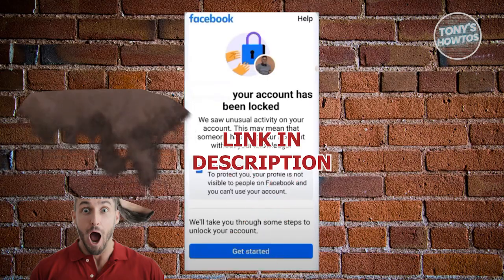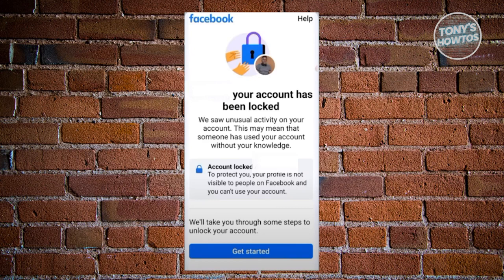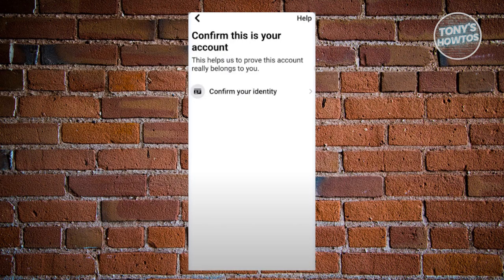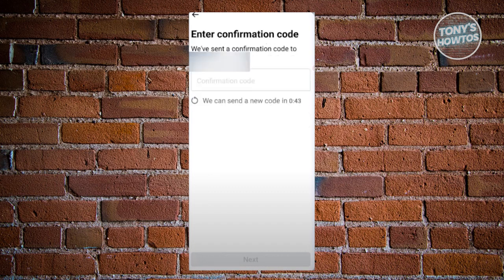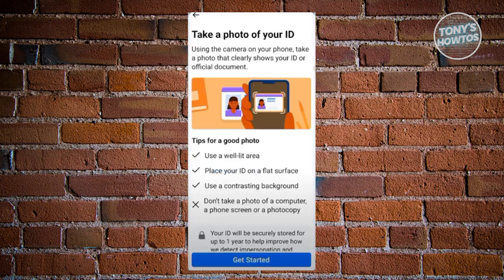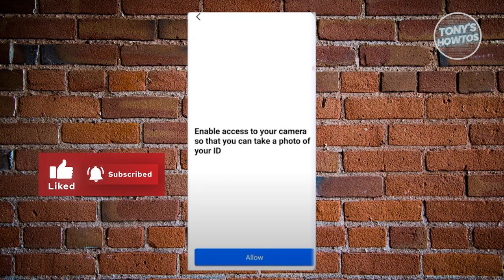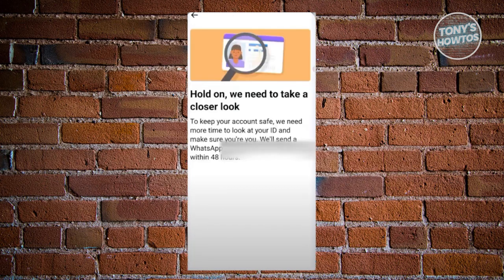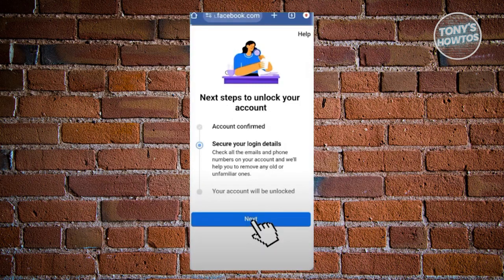How To Unlock You Lock Facebook Account Fast and Easy 2025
🔓 How To Unlock Your Locked Facebook Account Fast and Easy in 2025! 💡

Is your Facebook account locked and you don’t know what to do? Don’t worry — in this step-by-step video, I’ll show you exactly how to recover and unlock your Facebook account quickly and easily in 2025.

Whether it was locked due to unusual activity, identity verification, or a policy violation, this video gives you real solutions that work. No third-party apps, no fake hacks — just real, safe methods to get your account back.

📱 Works for:

Temporarily locked accounts
Identity verification required
Suspicious login or activity
Confirm your identity loop
Account locked for security reasons

👉 Make sure you follow each step carefully to avoid delays and mistakes.